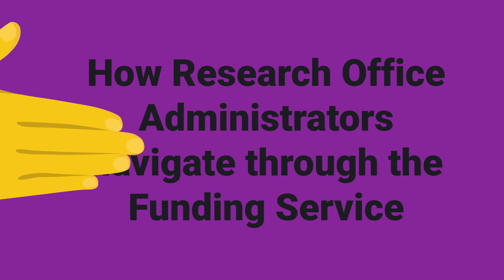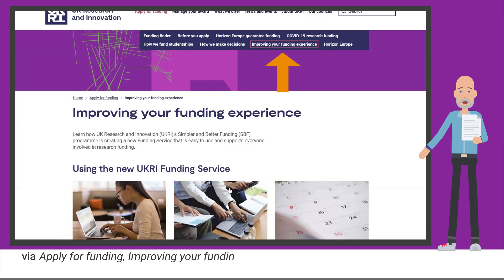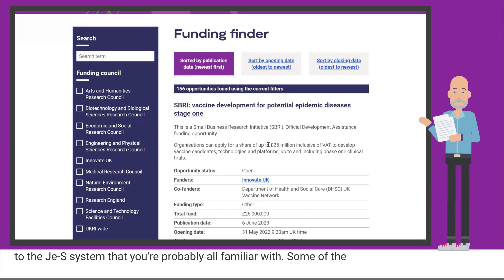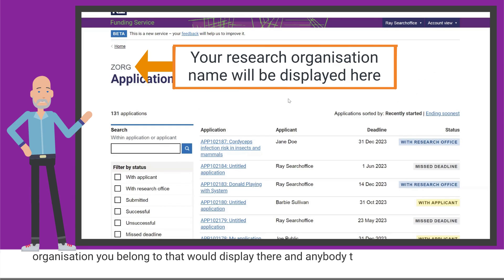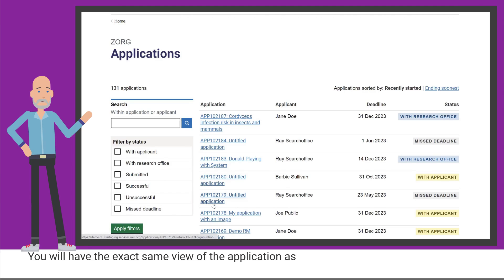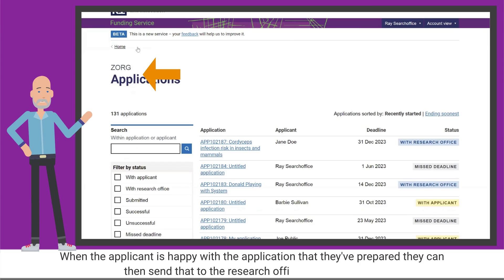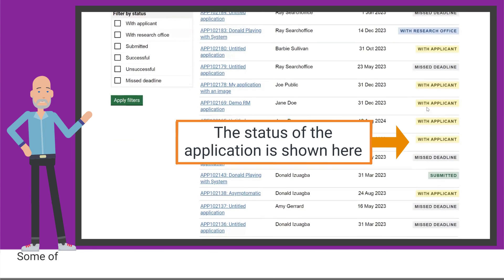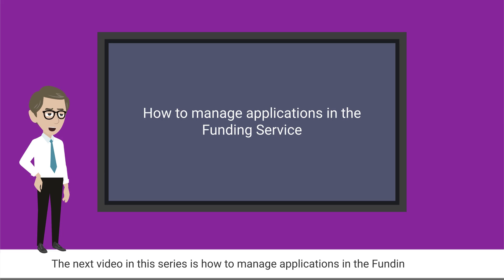Research Offices - Administrators and the UKRI Funding Service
This ‘Research Office Administrators and the Funding Service’ video demonstrates the ease at which you can navigate through the Funding Service as a Research Office Administrator. This video covers how to apply for an account, new tools that have been introduced, filtering, and differing views of the application process.

Timestamps:
00:00 Intro
00:31 Where to find info for Research Offices
01:31 Viewing and filtering applications in the Funding Service
03:35 Checking application status
04:40 Research Office timeline functionality